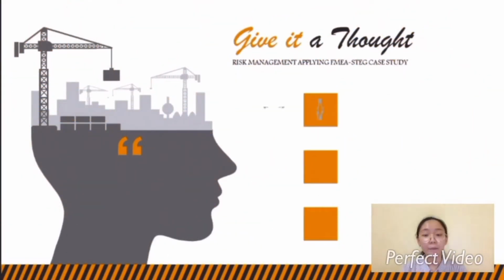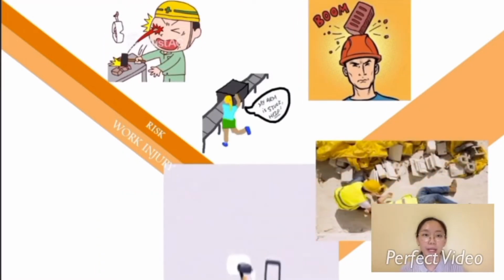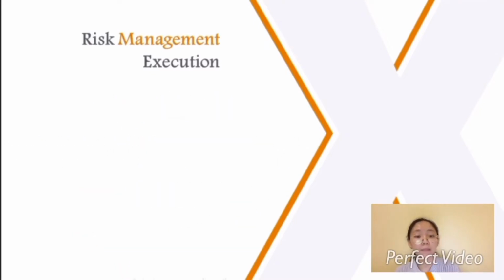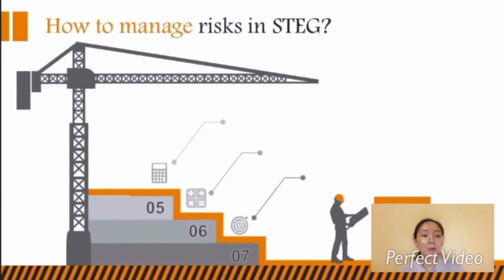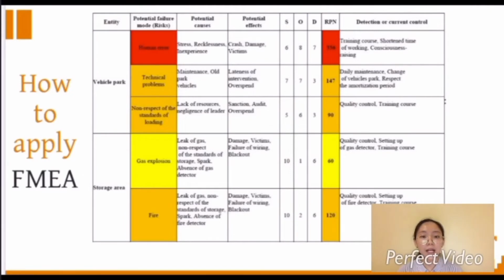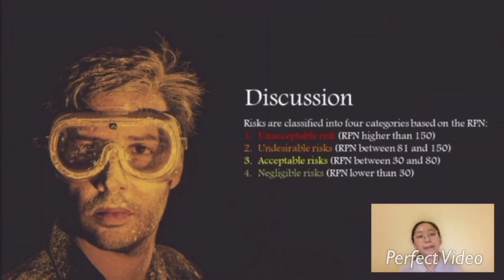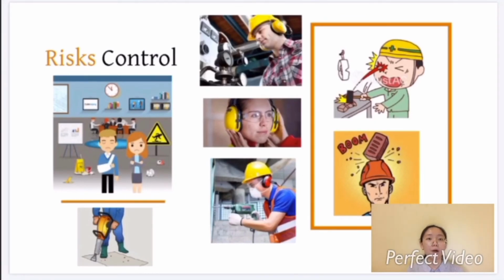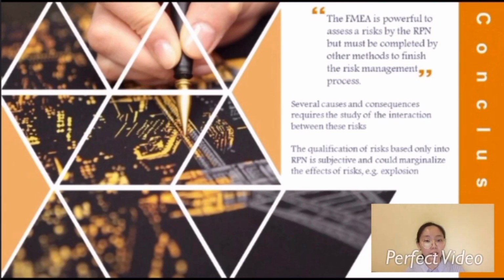CampusLife #1 | Risk Management Applying FMEA (STEG Case Study)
hi everyone! my name is avriana and during the quarantine of this covid-19 outbreak, a lot of uni are taking online courses to the next level; which is more challenging in a good way. here is me presenting a case study of risk management applying FMEA (Failure Mode and Effect Analysis), hope this helps for a more understanding of this method. thank you and stay safe x

love, A.